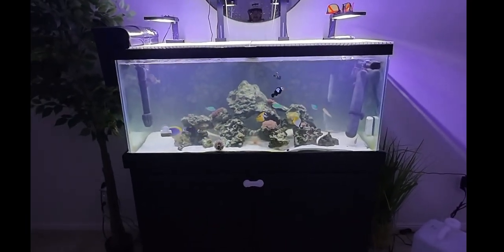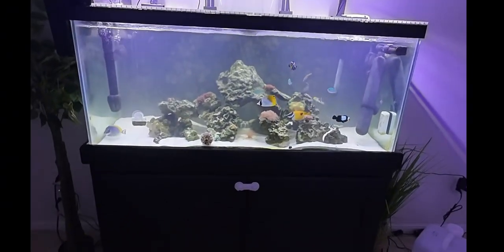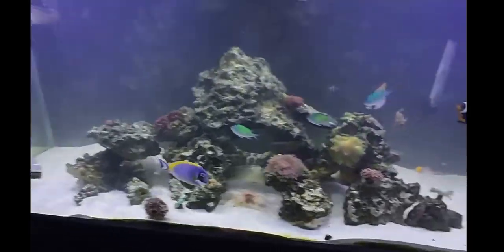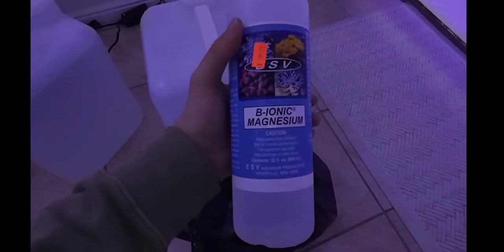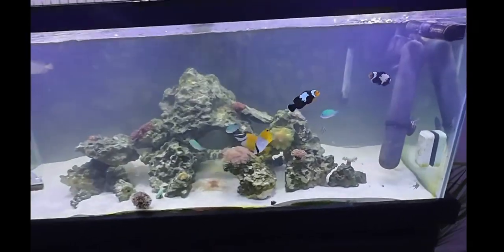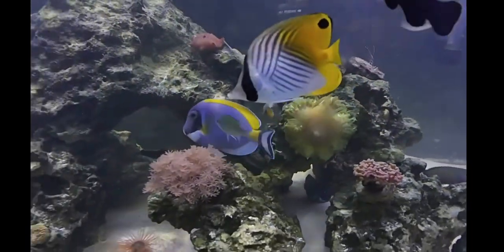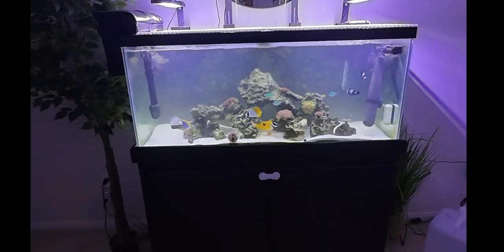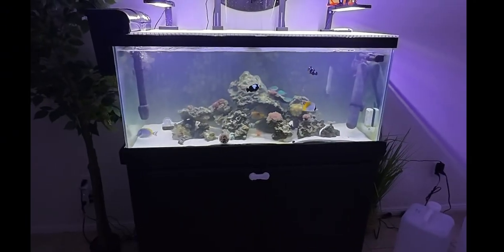We’ve got some work to do!